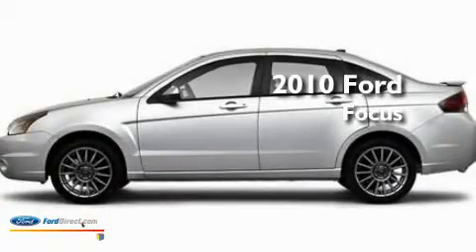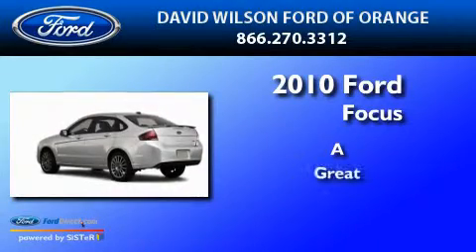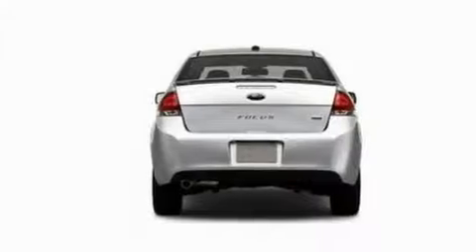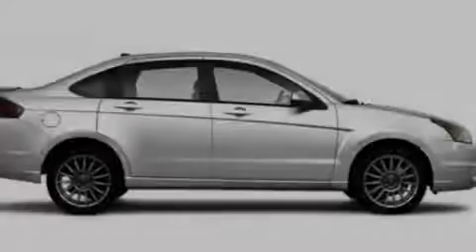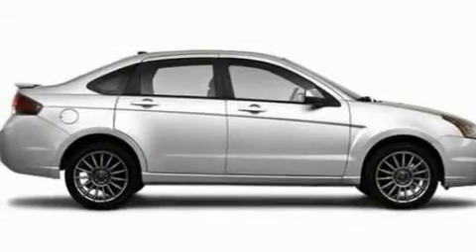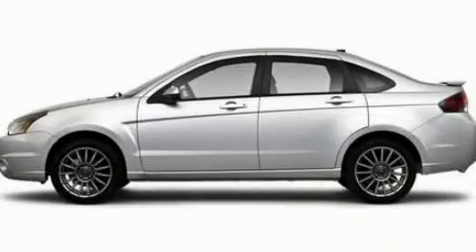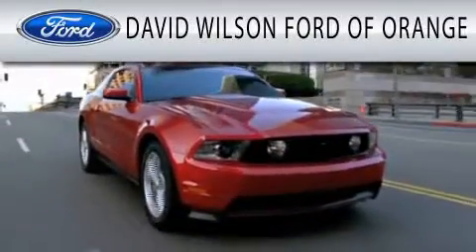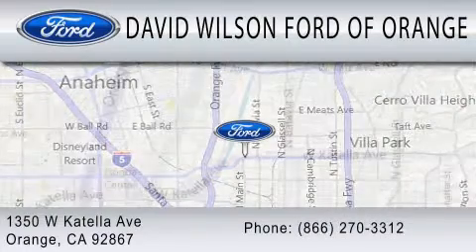2010 FORD FOCUS CA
Year : 2010
 Make : FORD
 Model : FOCUS
 Engine : 2.0L I4

 Miles : 33,043

 Stock : 00764480